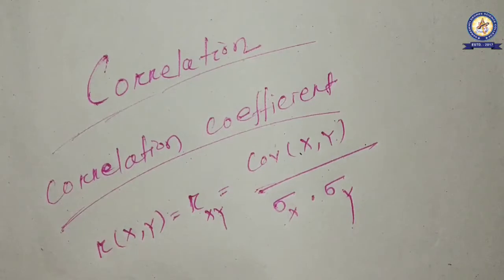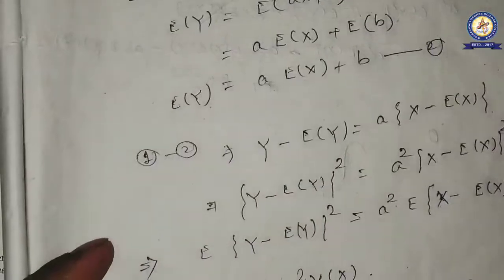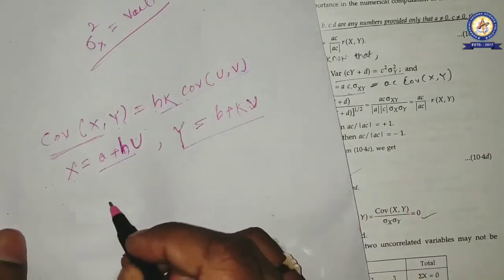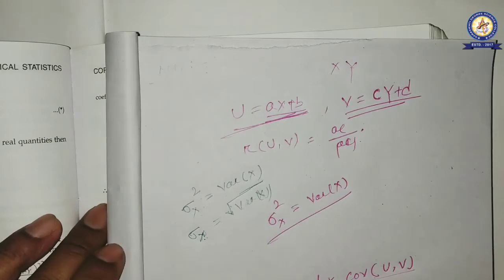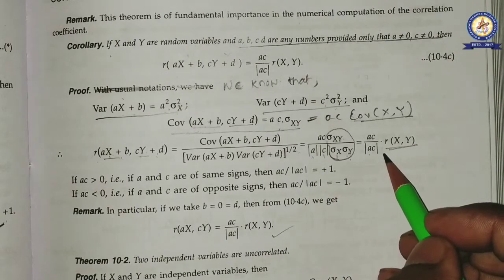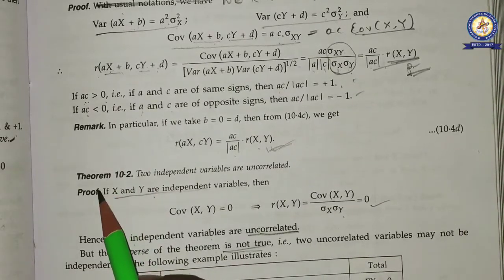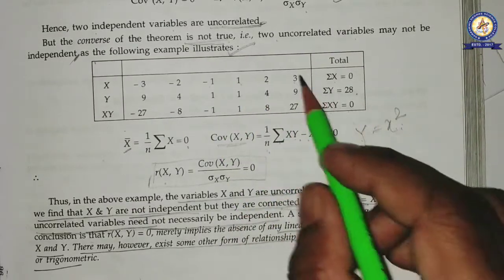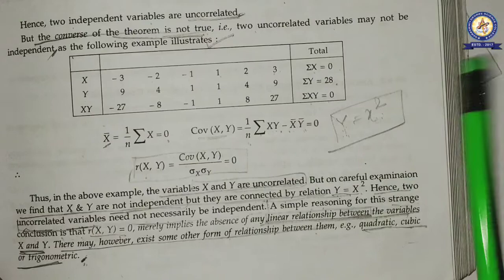Correlation Coefficient || Theorem || Two Uncorrelated r.v.'s is not belongs to Independent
Correlation Coefficient || Theorem || Two Uncorrelated is not belongs to Independent